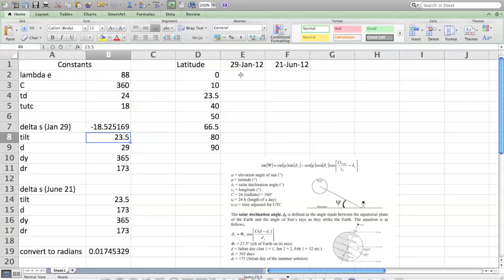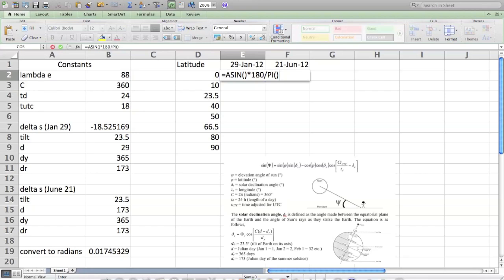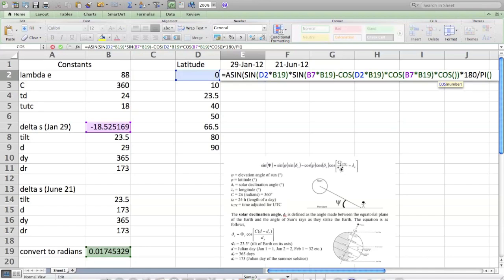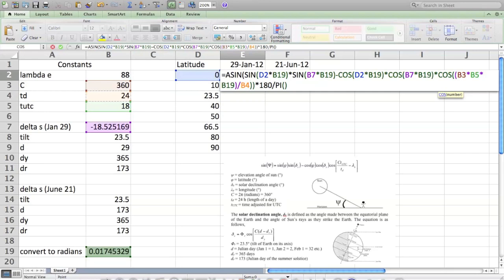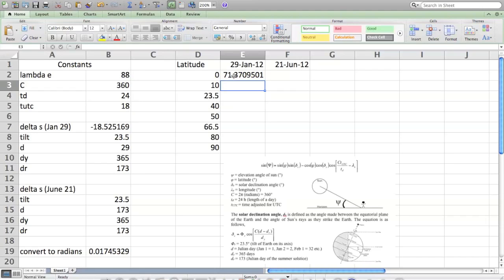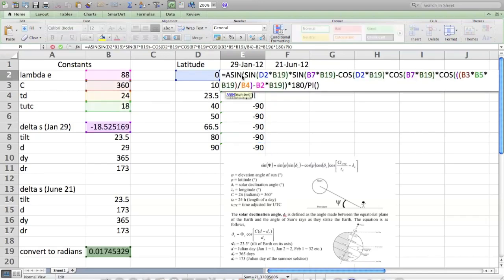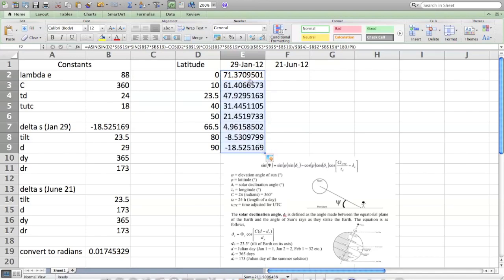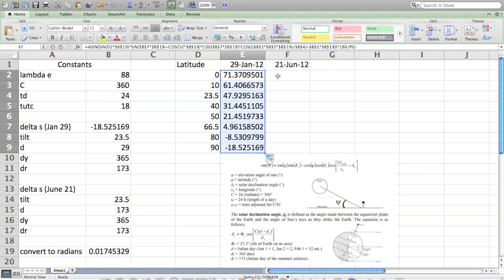Solar Elevation Angle Calculation Part 2 (of 2)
A video for ATMS 201 students at Illinois to brush up on their Excel skills while solving for the solar elevation angle for a series of latitudes.